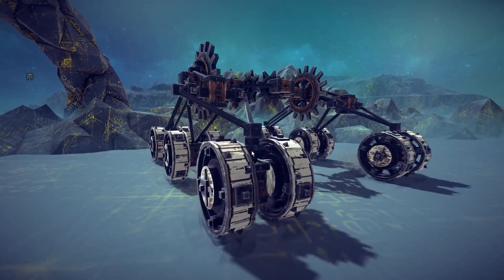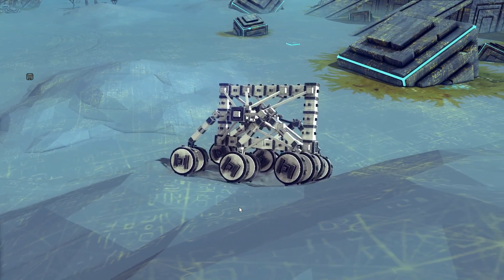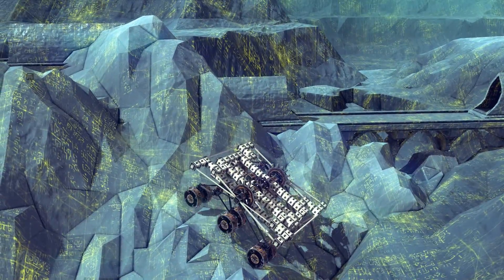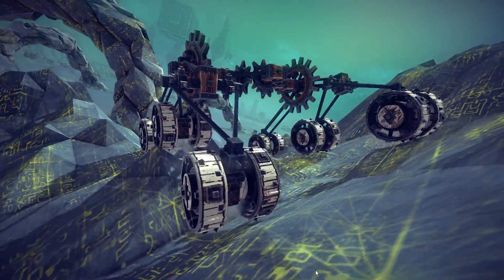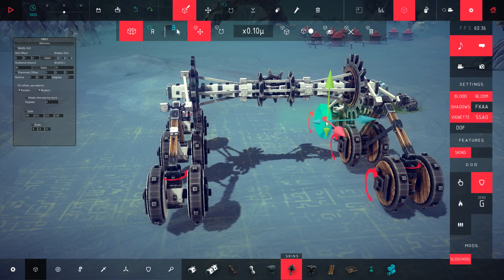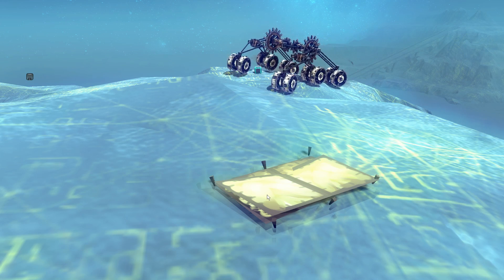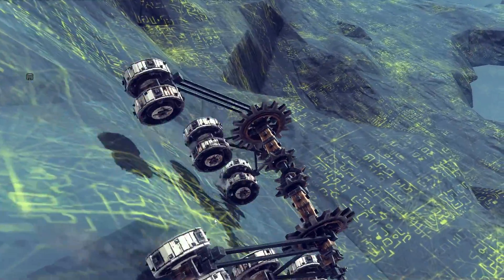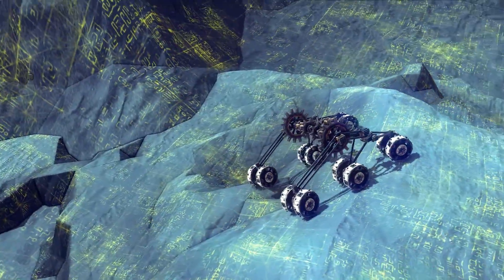Rock Crawlers Besiege Style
We dive into the world of Rock Crawlers in the first of a series of vehicles especially designed for the new Besiege Rift Sandbox. This time it's: Rocker Bogie Suspension With Differential Gears

Modern Day Skins by ExDemon: link to follow